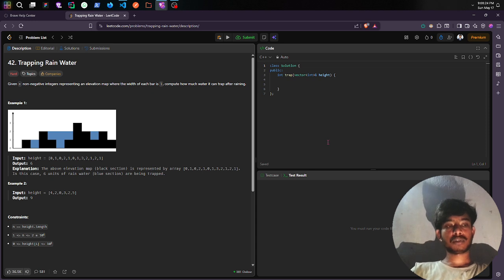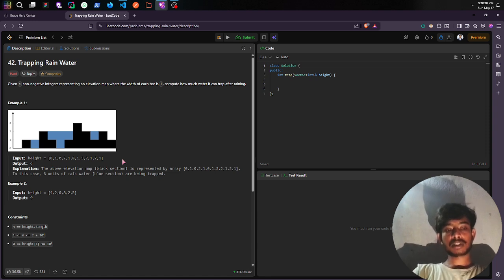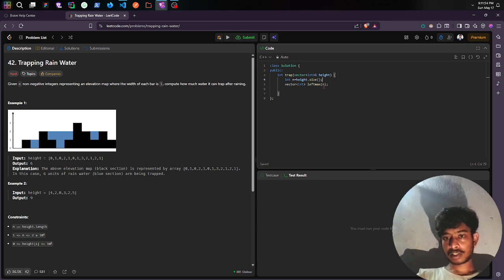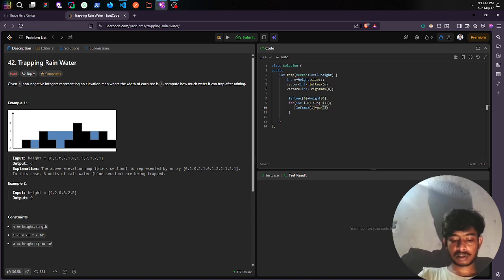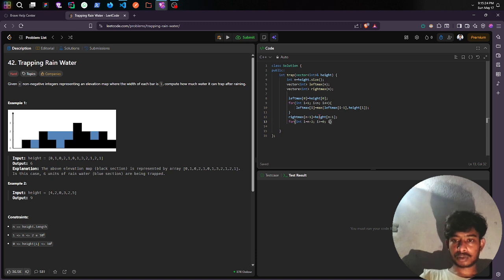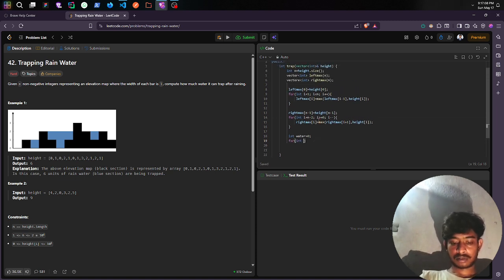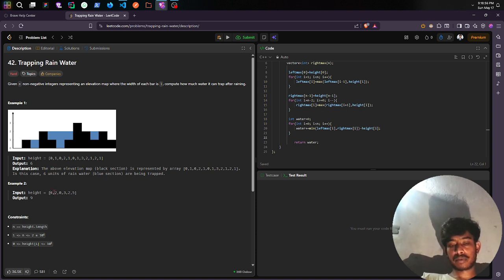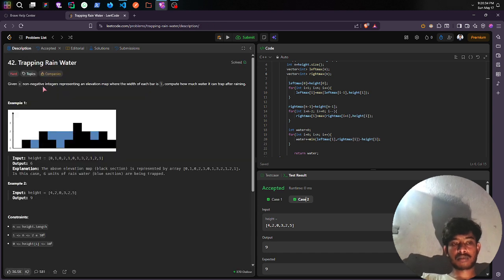42. Trapping Rain Water | LeetCode Hard | C++ Solution | Easy Explanation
Problem Name: 42. Trapping Rain Water

In this video, I solved the famous LeetCode Hard problem “Trapping Rain Water” using C++ with an easy step-by-step explanation.

📌 Approach Used:
- Create leftMax array
- Create rightMax array
- Store maximum height from left side
- Store maximum height from right side
- Apply trapping water formula:
  min(leftMax, rightMax) - height[i]

📌 Key Concepts Covered:
- Arrays
- Prefix Maximum
- Suffix Maximum
- Traversal
- Dynamic Programming Concept
- Visualization Technique

📌 Formula Used:
Water at index i =
min(leftMax, rightMax) - height[i]

📌 Time Complexity:
O(n)

📌 Space Complexity:
O(n)

📌 Language Used:
C++

📌 Features:
✅ Beginner Friendly Explanation
✅ Hard Problem Simplified
✅ Dry Run Included
✅ Step-by-Step Coding
✅ Interview Preparation

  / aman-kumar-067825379